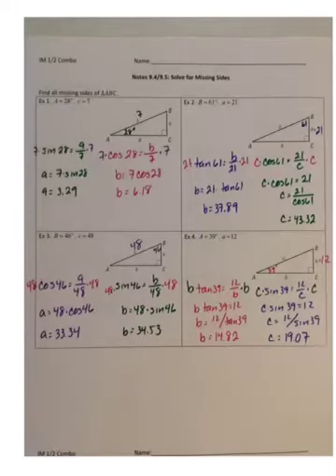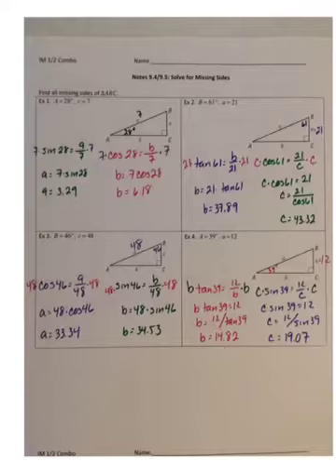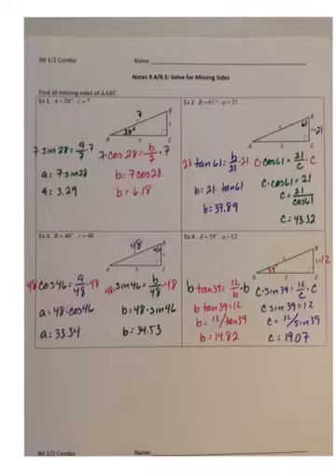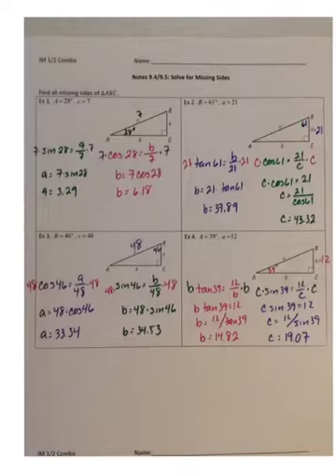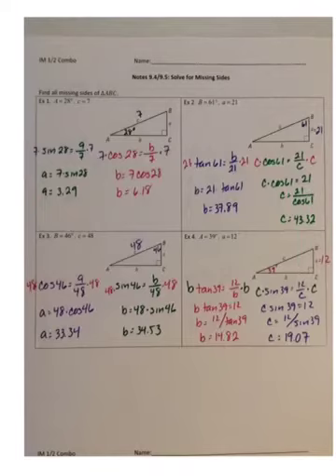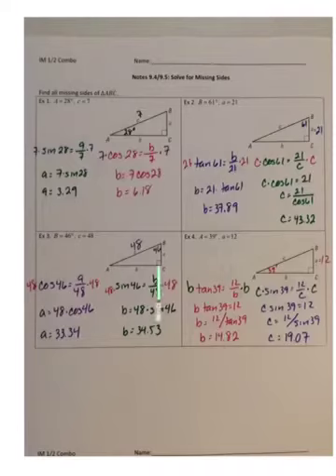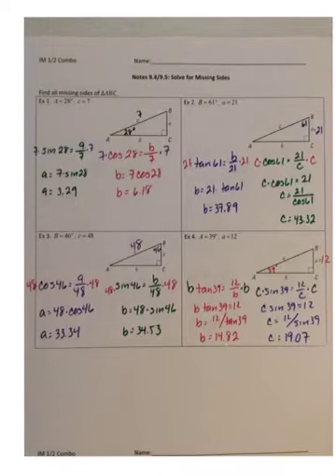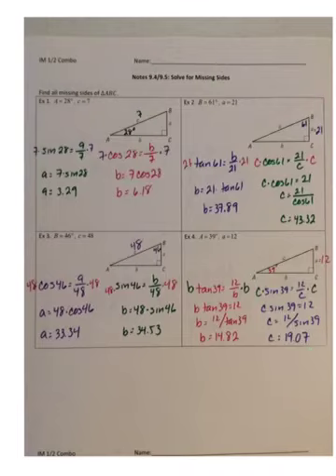Trig Ratio Notes: solving for missing side